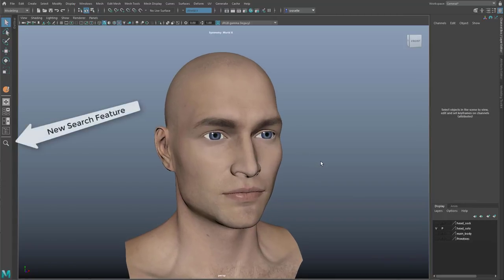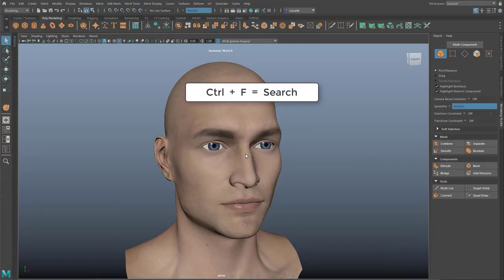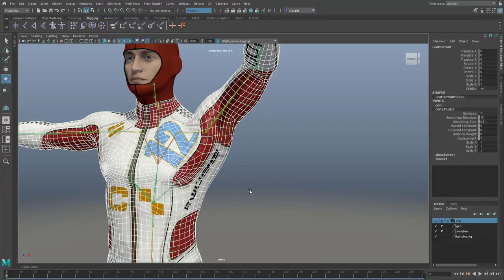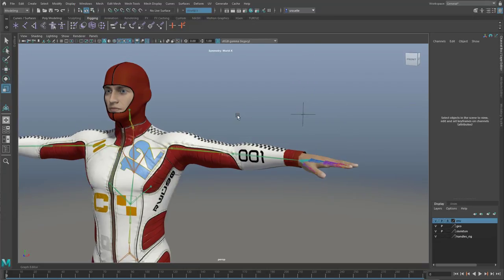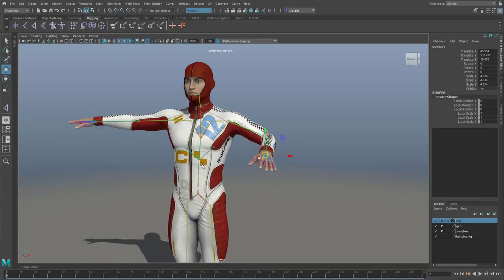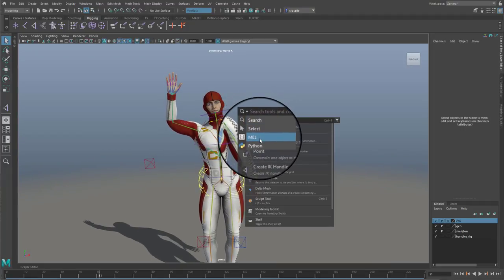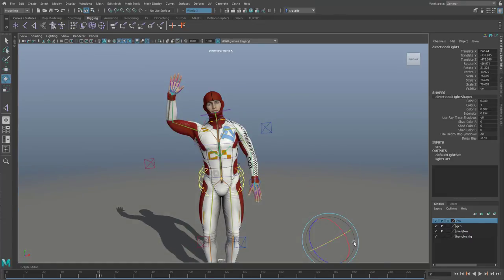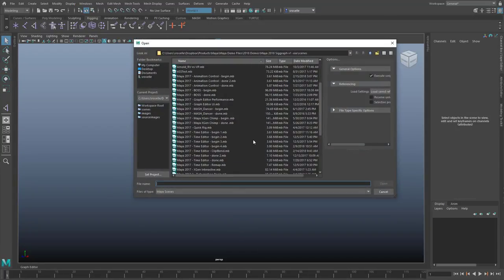Maya 2022.1 - Search Feature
The new Search feature saves you time by making it easier to find tools, commands, and scene objects simply by typing the name into a text field. Access this feature with the hotkey ‘Ctrl+F’ to cycle through Search’s alternative modes such as ‘Select’ for objects, or ‘Python/Mel’ to run a command. The search engine also uses keyword matches to return results related to the search. You can even add your own keywords to tools and commands, making it easier to customize workflows.